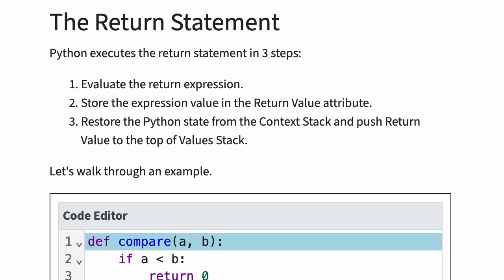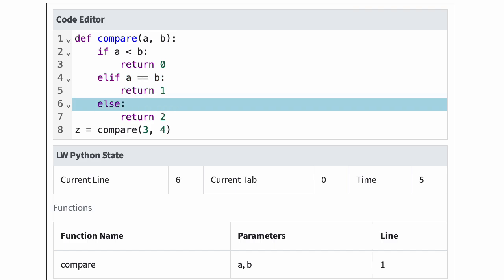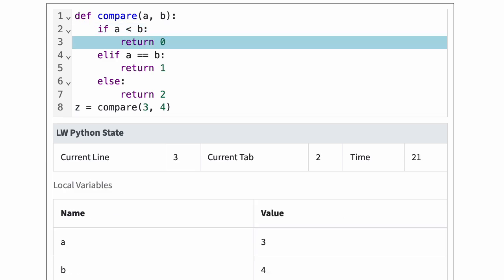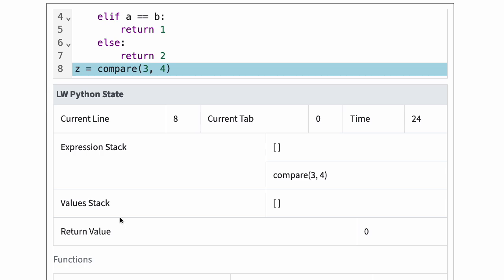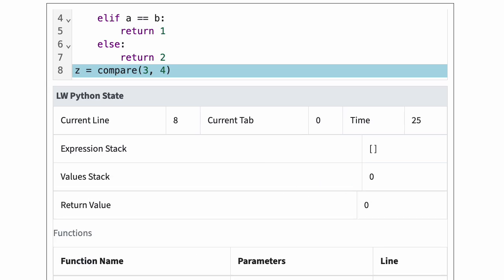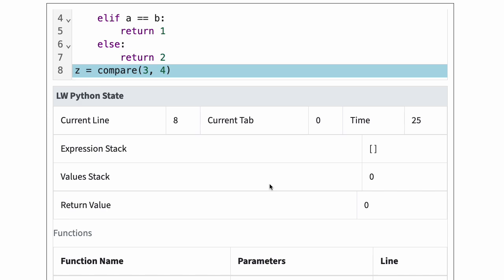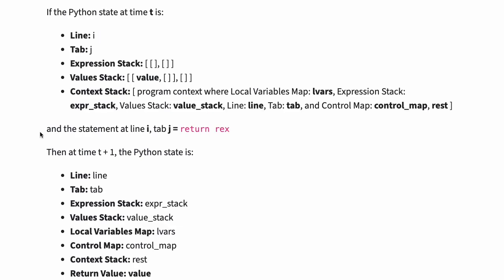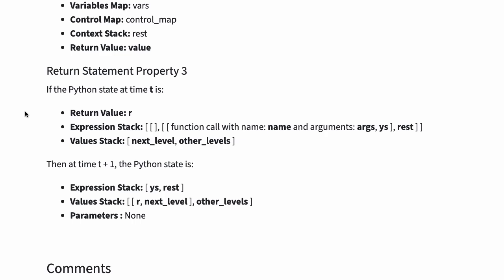Python Functions: The Return Statement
Let's continue our walkthrough of a function call example to see exactly how LWPS returns from a function.